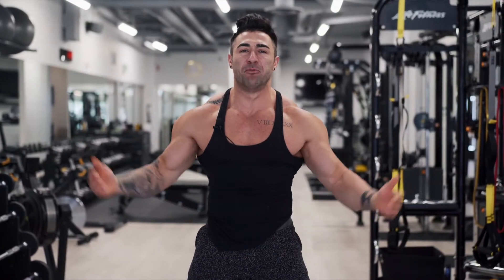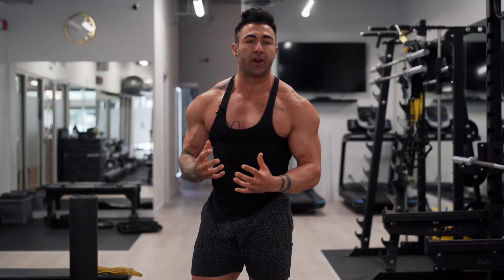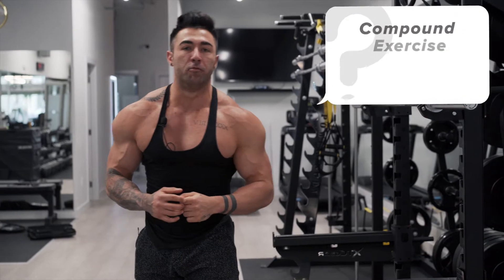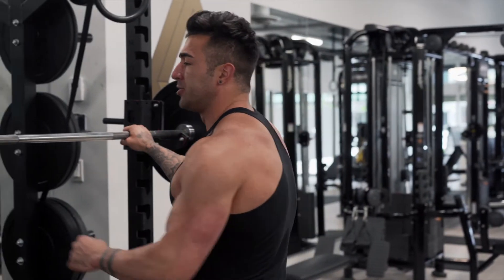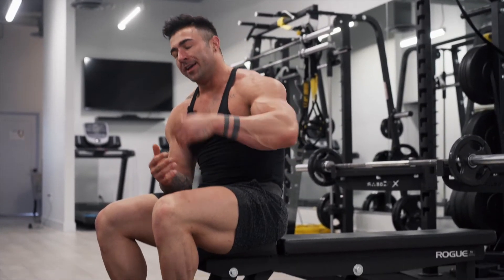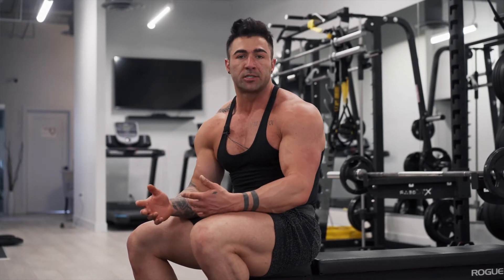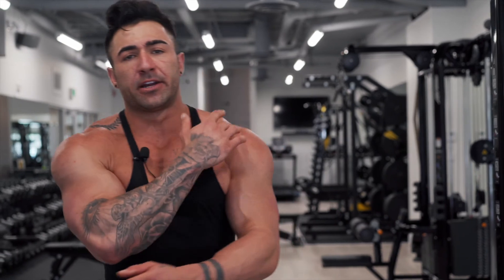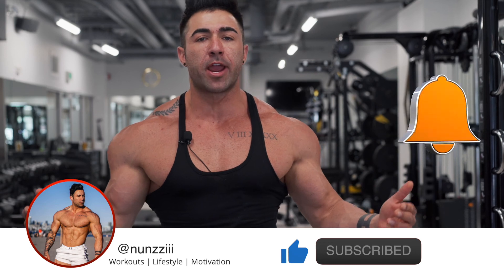Staple Shoulder Workout with Nunzziii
This workout features many of my key exercises that I use to build huge boulder shoulders.

Video Work:
Brandon David